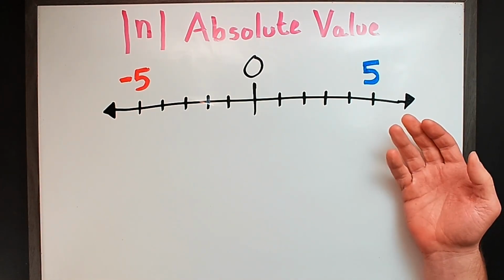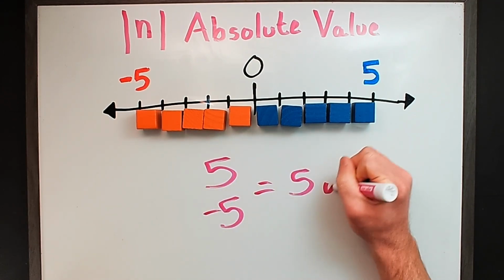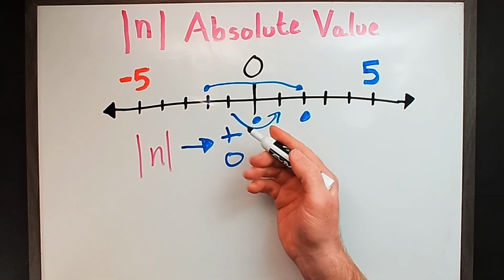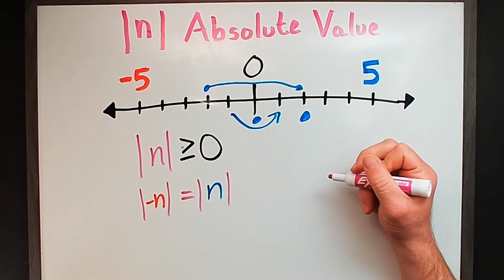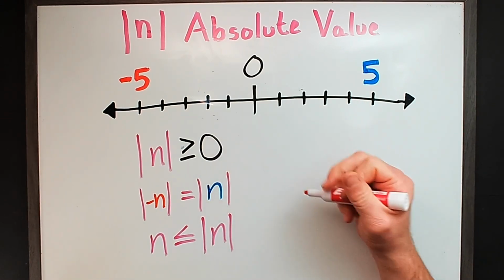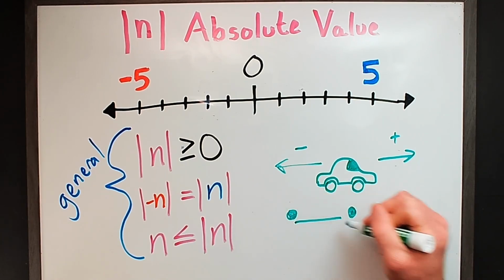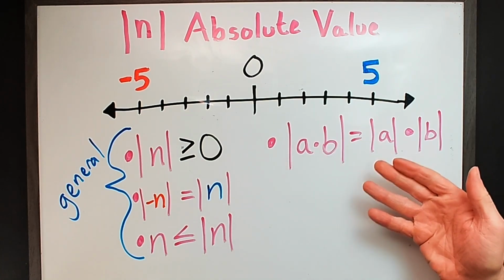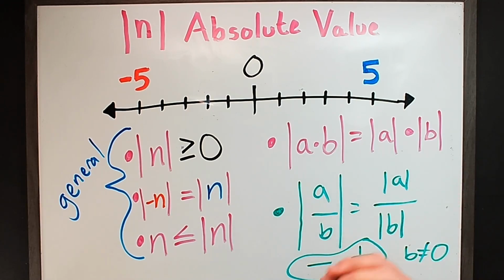Absolute Value and Properties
The absolute value is a simple operation that reveals the positive distance from 0 of a value. It has certain properties which reveal how useful understanding properties can be. Follow the channel for more insights into learning and math